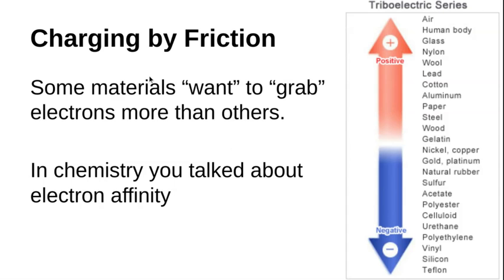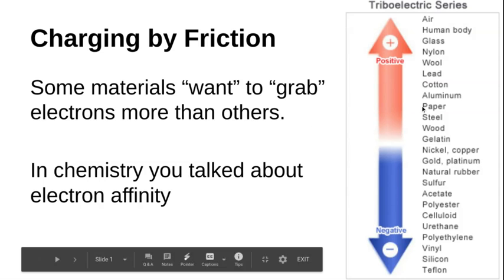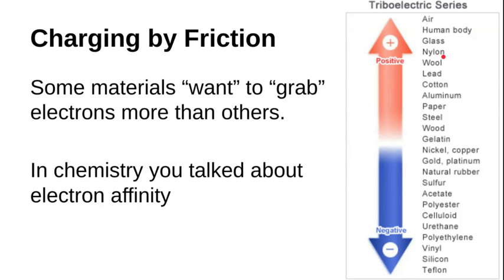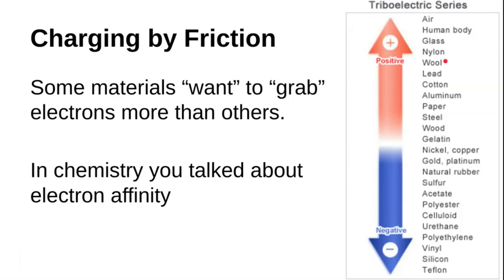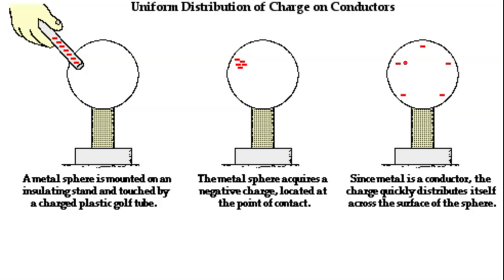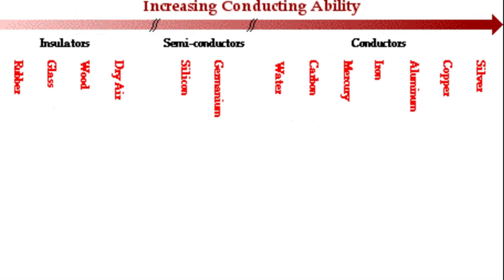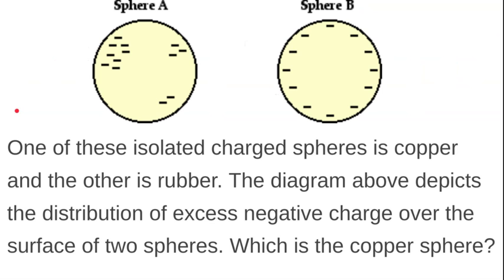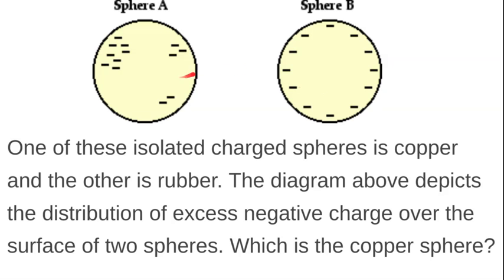Charging by Friction